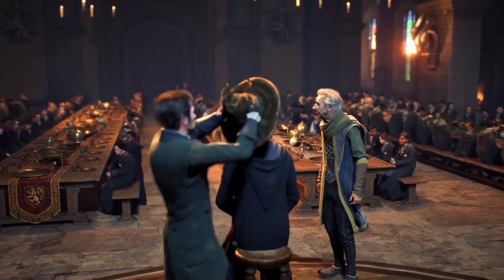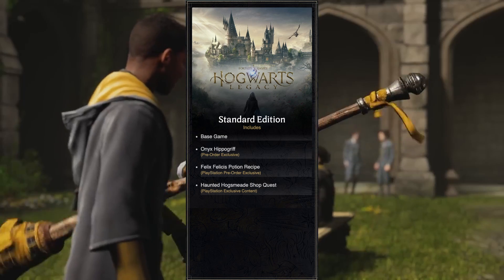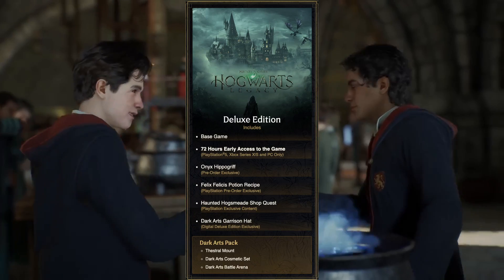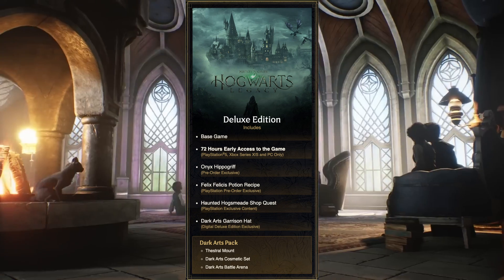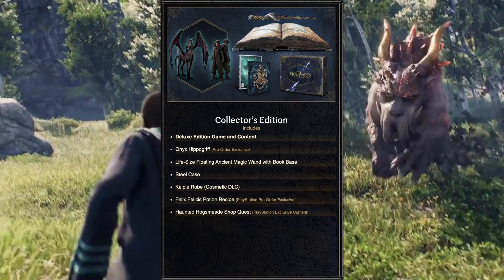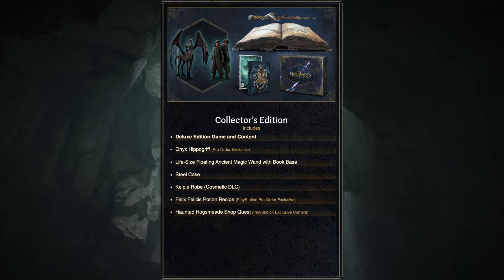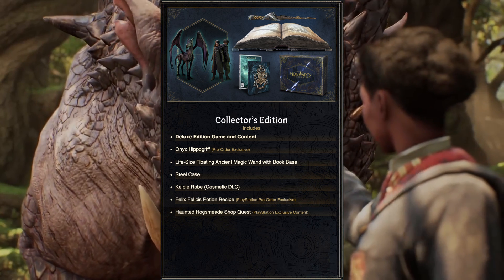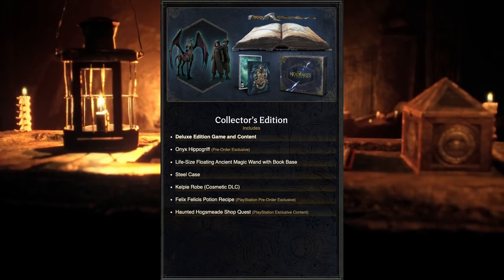Hogwarts Legacy - Which Edition Should You Buy?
In this video I will explain the differences between the different editions of Hogwarts Legacy and which one I think you should buy. Hogwarts Legacy will release on February 10th. For all the Harry Potter fans out there this will be the best game ever. Hogwarts Legacy will give you the Wizarding World and all the freedom that you need to explore it in the way you want to. The standard Edition is great for everyone who wants to play the game on February 10th. The Deluxe Edition is even better if you want to get 72 hours early access which means you can start playing Hogwarts Legacy on February 7th. The collectors Edition is for those the name suggests, for collectors. Getting a fancy steel case and floating wand.

Hogwarts Legacy can be pre-ordered now. Make a choice if you buy the collectors edition or the deluxe edition of Hogwarts Legacy. With the editions you get the Digital Content and on the ps5 you get some additional dark arts pack. This video brings all the Hogwarts Legacy News that there is.

Hogwarts Legacy pre-order is great. The Deluxe edition is my favorite as the deluxe edition gives early access to the game with an amazing 72 hours.

Hogwarts Legacy will be available on Playstation, Xbox and PC.

Hogwarts Legacy Which house to choose. Do you want to be good or do you want to be bad. Different choices result in different game outcomes and different spells.

All video content in this video comes from the Hogwarts Legacy trailer and is not mine.

I try to help players get better equipment. How to find better items. Where to find different locations and much more.

My name is Nick and I want to make great videos about my favorite games. I am looking forward to Hogwarts Legacy since the day the first trailer came out. I hope my channel can help you get better at the game too.